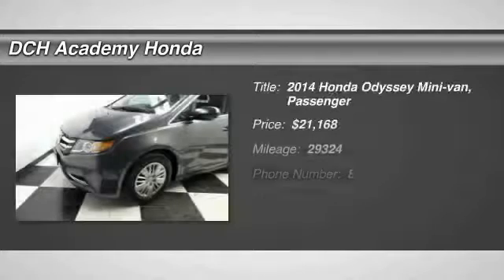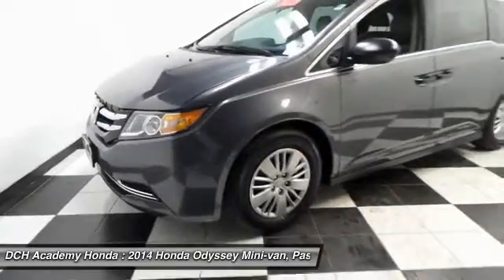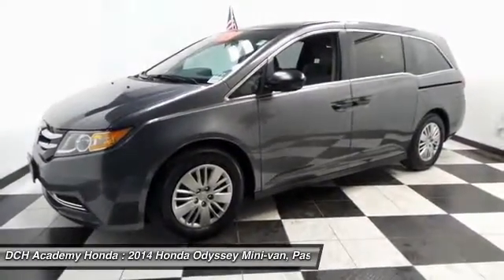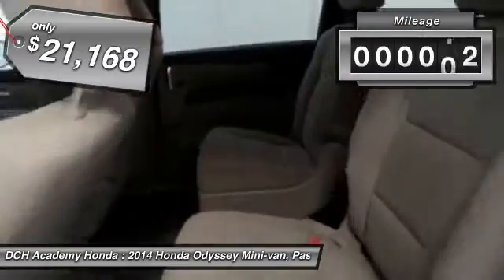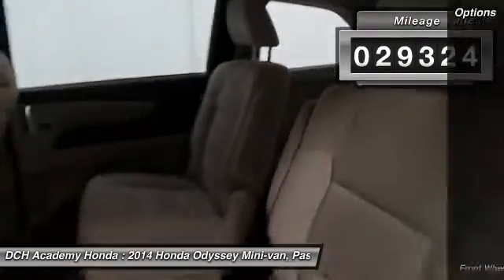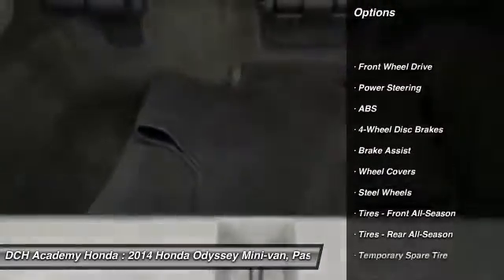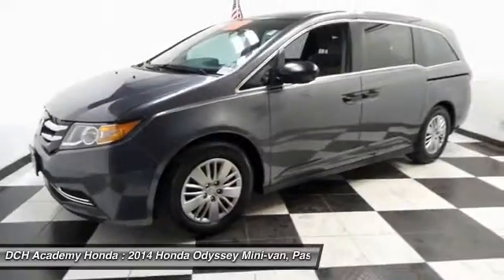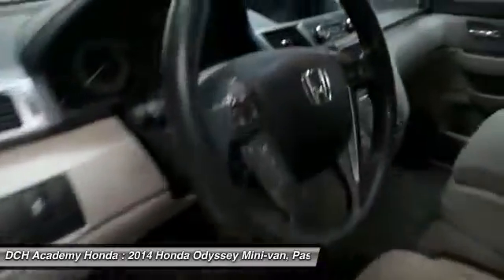2014 Honda Odyssey AHP6780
2014 HONDA ODYSSEY Old Bridge, NJ
Stock# AHP6780

* * * * * OEM CERTIFIED * * * * * VALUE PRICED,ONE OWNER, CERTIFIED WARRANTY, BACK-UP CAMERA, BLUETOOTH, MP3 Player, CHILD LOCKS, NO ACCIDENTS on CARFAX, 8 SERVICE RECORDS FOUND ON CARFAX, 3RD ROW SEAT, KEYLESS ENTRY, 28 MPG Highway, . BAD CREDIT, NO CREDIT, NO PROBLEM. CARFAX REPORT SHOWS 1 OWNERS and 8 SERVICE RECORDS. Thanks to an extensive used-car warranty, every Honda Certified Pre-Owned Vehicle comes with peace of mind. It covers major engine and transmission components, except for standard maintenance items, body glass and interior. Honda will repair or replace any covered part that is defective in material or workmanship under normal use. The Honda Certified Pre-Owned Vehicle Limited Warranty extends the powertrain coverage to 7 years*/100,000 total odometer miles (whichever occurs first). *See dealer for details. DCH Academy Honda proudly services the central New Jersey area, we can handle all of your Used Car needs.